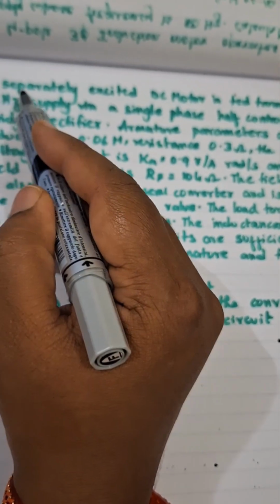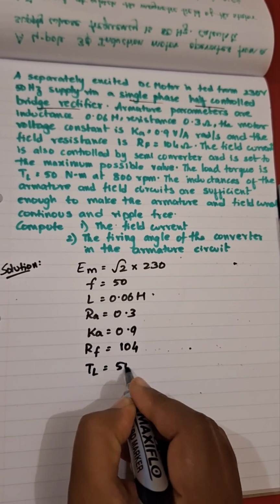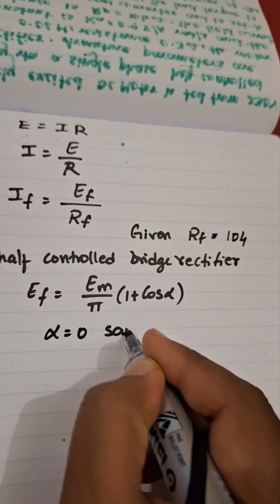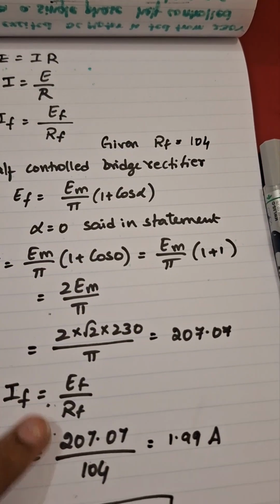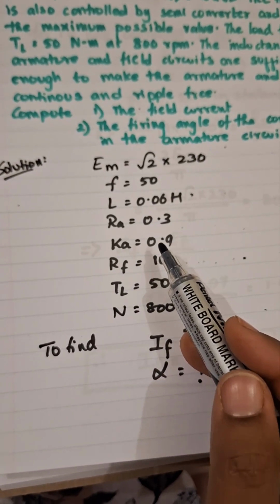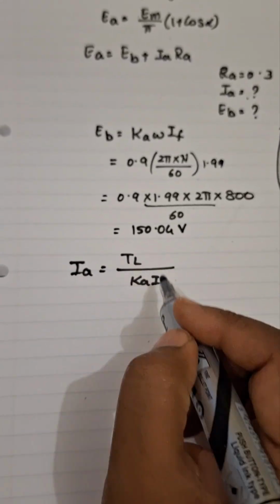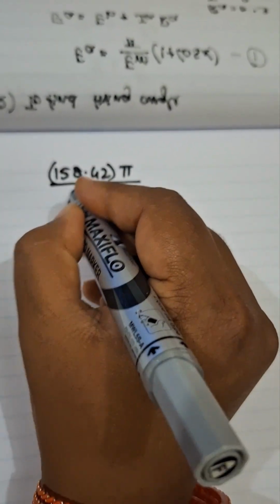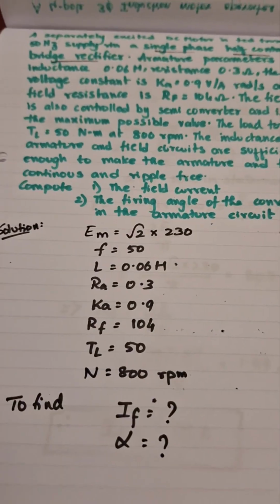ACS Unit 4 problem 1